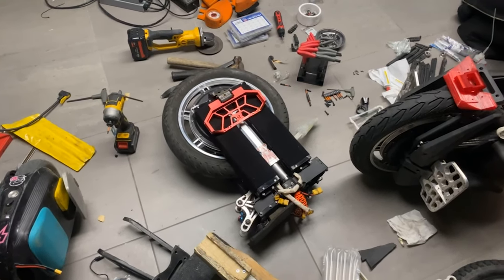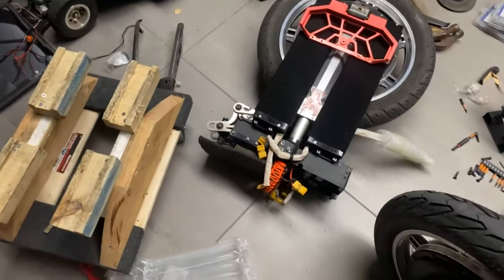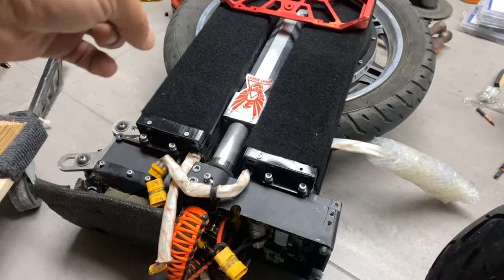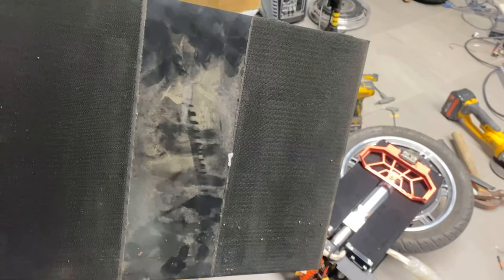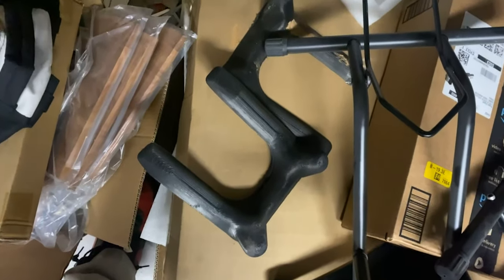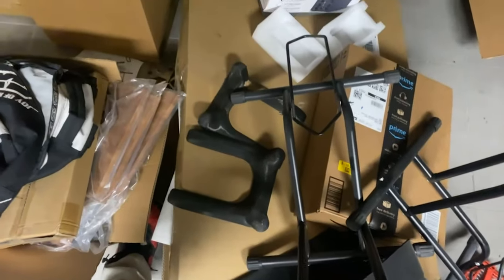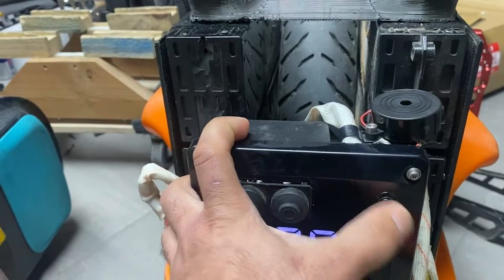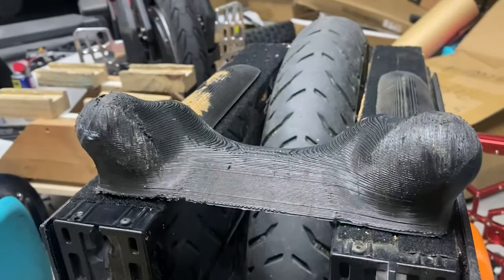Begode Master with 4800WH - High Speed and Long Range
EX30